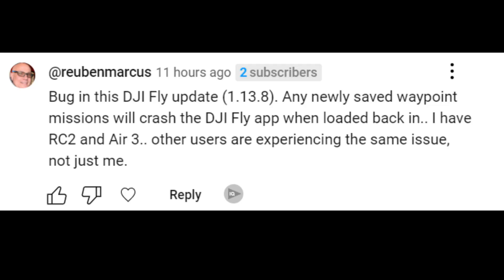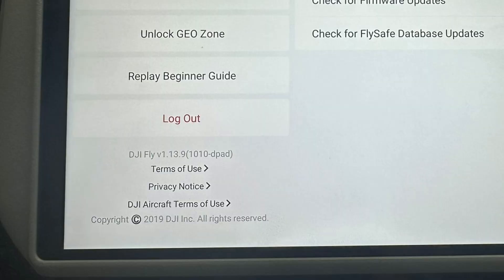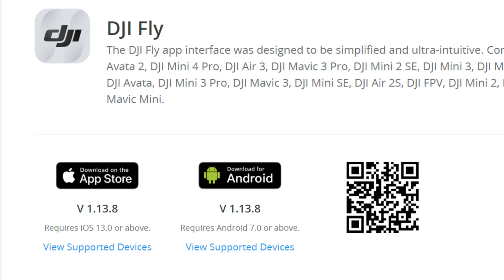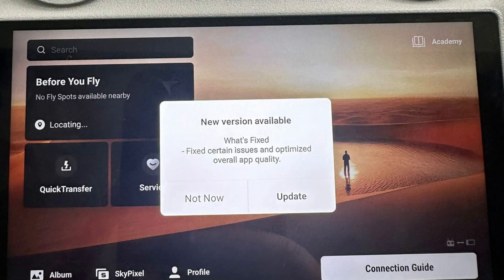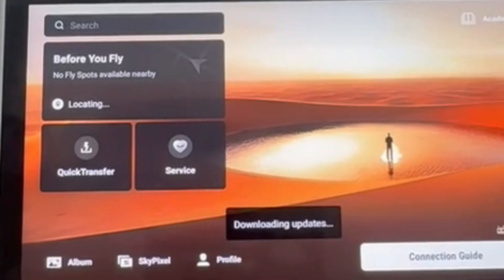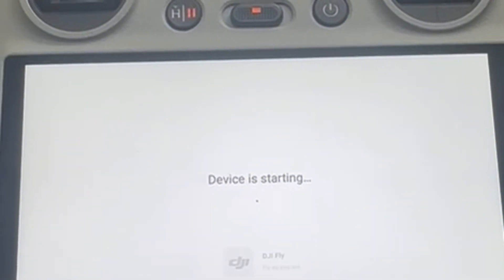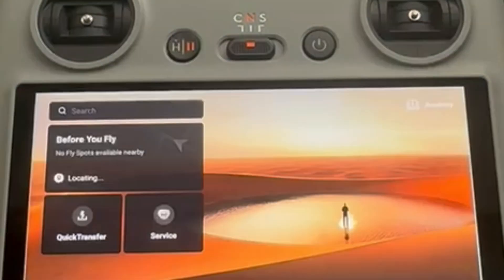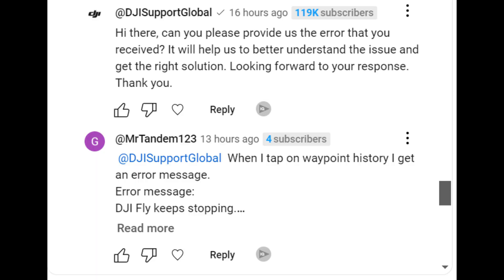DJI FLY APP 1.13.9 Update Review - This Could FIX It!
DJI Waypoints are BROKEN after the last fly app 1.13.8 with many of you reporting problems however DJI have looked to fix that with this new version 1.13.9, In this video I also provide another solution provided by DJI support